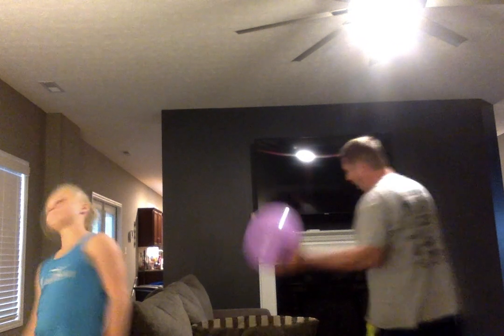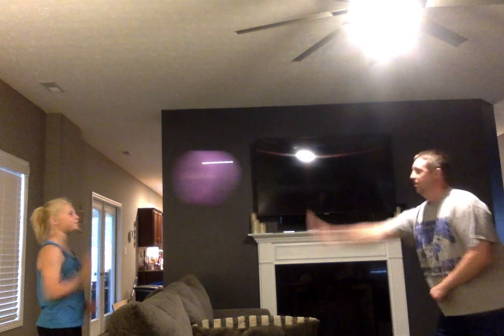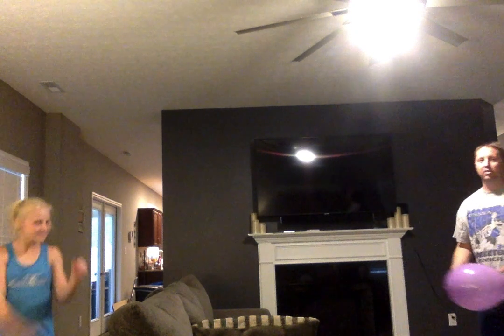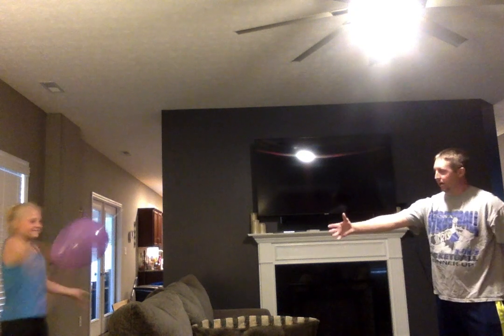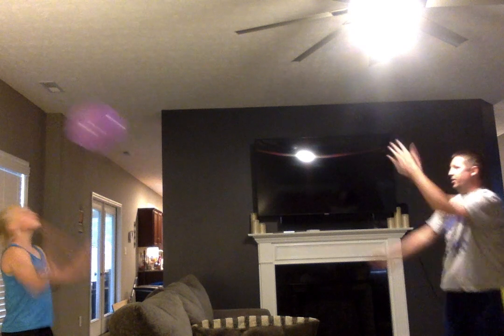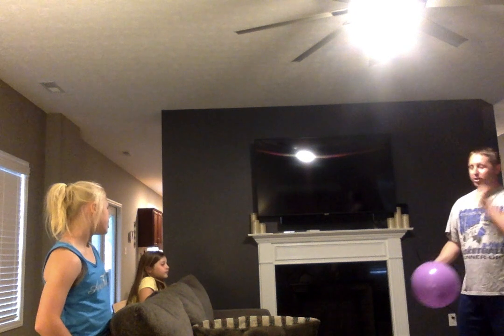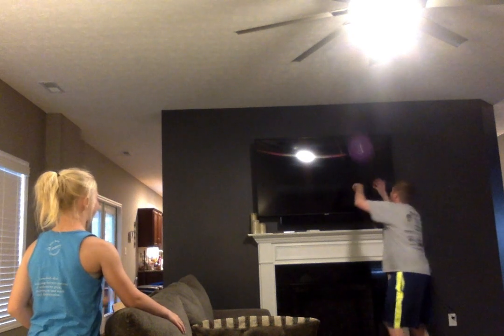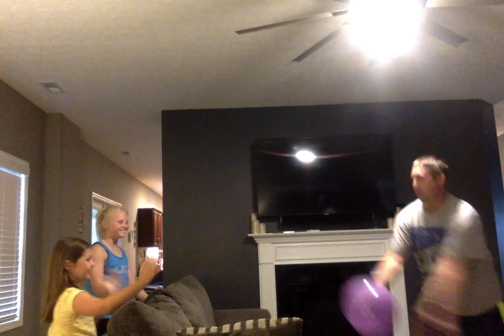Balloon Volleyball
Have Fun and comment with your favorite emoji!